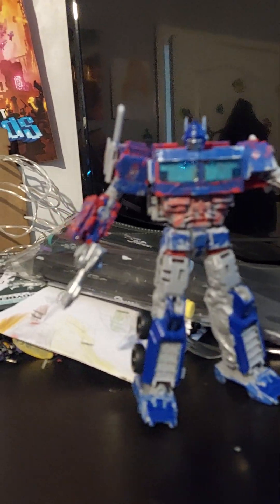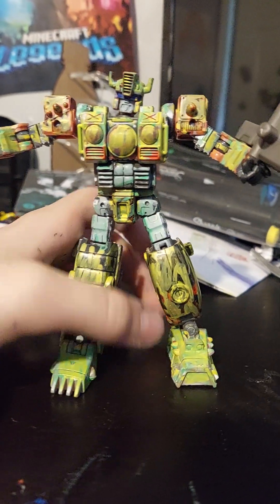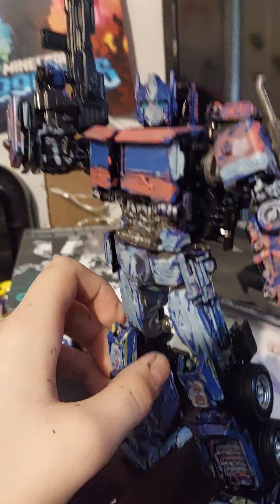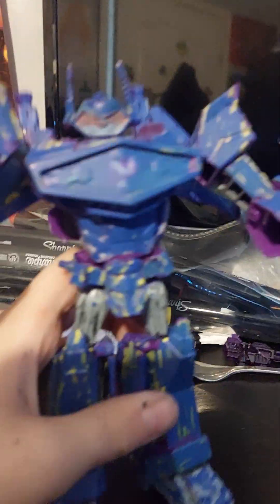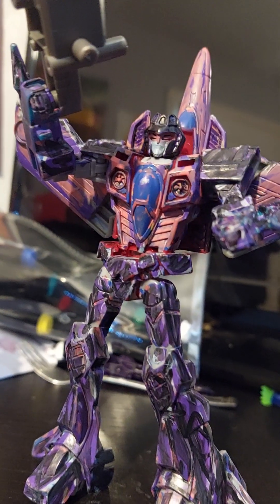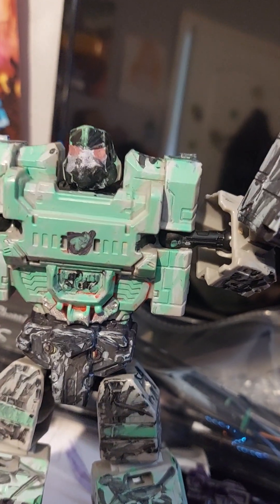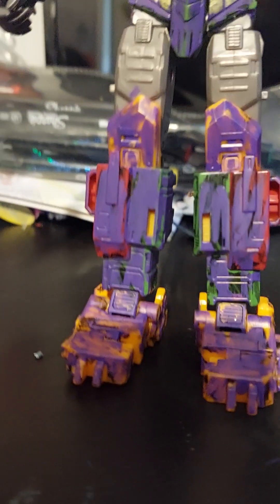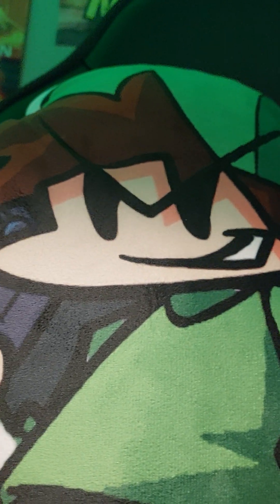more transformers customs